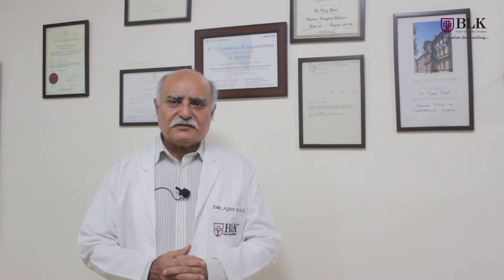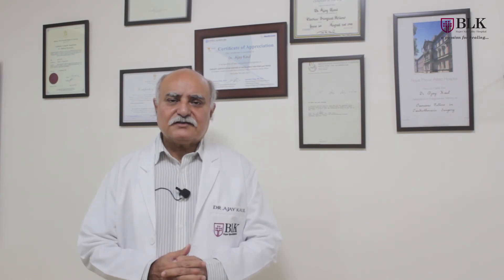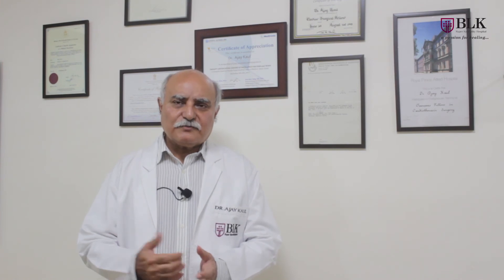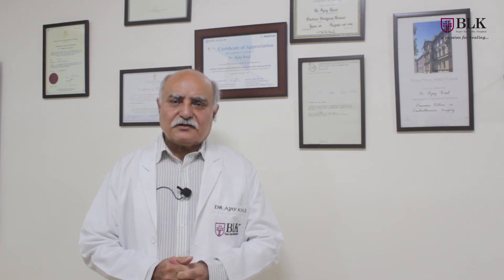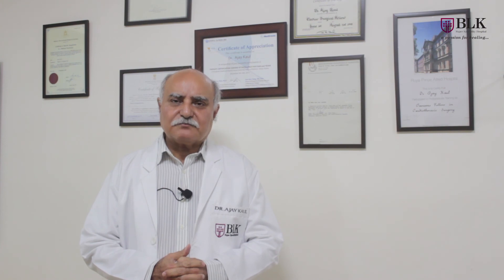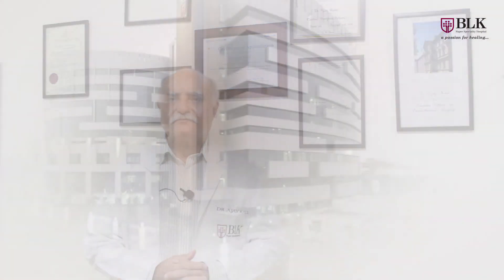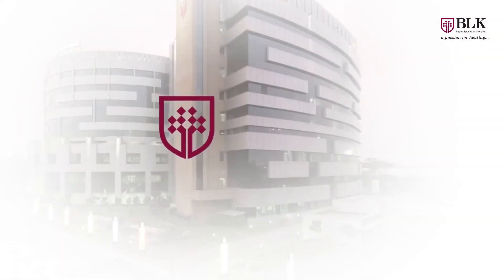BLK Hospital | Dr. Ajay Kaul explains TAVI/TAVR procedure | Book appointment: +91 9015443040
For patients who have a high risk of heart complications and cannot be operated upon, are usually recommended for the TAVI operation. This minimally invasive surgical procedure repairs the valve without removing the old, damaged valve. Instead, it wedges a replacement valve into the aortic valve’s place. Once the new valve is expanded, it pushes the old valve leaflets out of the way and the tissue in the replacement valve takes over the job of regulating blood flow. Watch how the surgery is performed at BLK Super Speciality Hospital.

Dr. Ajay Kaul
Chairman & HOD
Department Cardiothoracic & Vascular Surgery

MBBS
MS (General Surgery)
M.ch. (Cardiothoracic Surgery)

Dr. Ajay Kaul has a vast surgical experience of over 15000 cardiac operations. He is a versatile surgeon whose surgical spectrum ranges from total arterial coronary bypass surgery, Paediatric cardiac surgery, valve repairs, surgery for aneurysm and surgery for cardiac failure. He is trained for heart transplants and ventricular assist devices. He has also performed a large number of over 4000 minimally invasive cardiac surgical procedures.

Experience
Current Post:
Chairman & HOD in Cardio Thoracic and Vascular Surgery (CTVS) Department at BLK Super Speciality Hospital, New Delhi
Posts held in the Past:
Director - Cardiothoracic Surgery at Fortis Escorts Heart Institute (Delhi)
Director - Cardiac Surgery, department of cardiac surgery B.M. Birla Heart Research Centre. Kolkata
Visiting Professor Banaras Hindu University, Varanasi
Guest professor department of cardiac surgery Hannover medical school, Hannover Germany
Consultant Cardiac surgeon & unit head, Bombay Hospital & Research Centre, Mumbai
Teacher in Cardiothoracic Surgery, Bombay University
Examiner for M.Ch (Cardiac Surgery), Bombay University
Associate Professor - Dept. of Cardiothoracic & Vascular Surgery LTM Medical College, Sion Hospital, Bombay
Overseas Training in Cardiac Surgery
Surgical Experience:
Over 15000 Cardiac Surgeries
Over 4000 Coronary Bypass with Total Arterial Conduits
Over 4000 Minimally Invasive Cardiac Surgeries like Valve Replacements and CABG
Over 2000 Complex Congenital Operations with excellent results
Teaching Experience:
Associate Professor - LTM Medical College, Sion Hospital, Bombay

Publications:
Over 70 publications in national & international journals Transventricular mitral valve dilator:

BLK Super Speciality Hospital
Pusa Road, Rajinder Nagar, Prasad Nagar, Karol Bagh, New Delhi, Delhi 110005, India